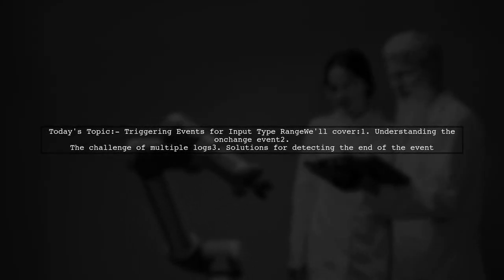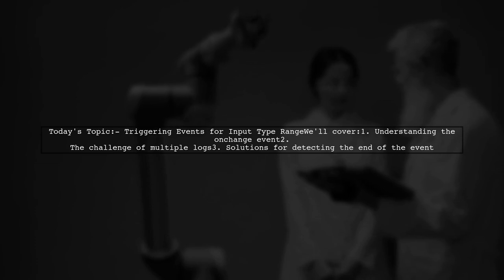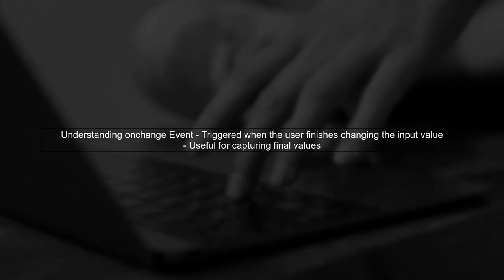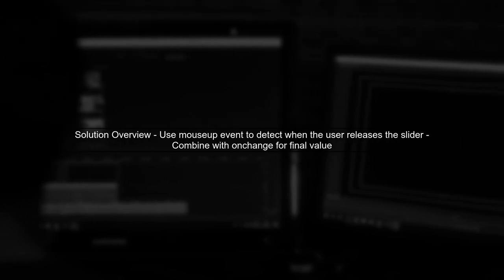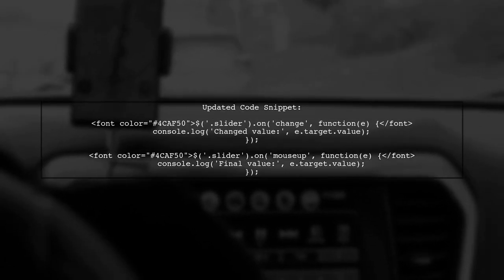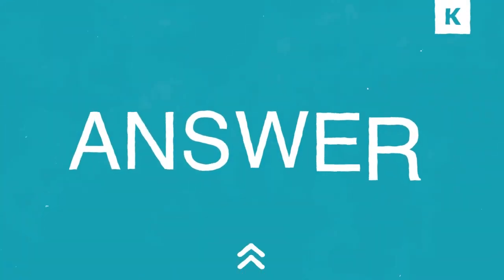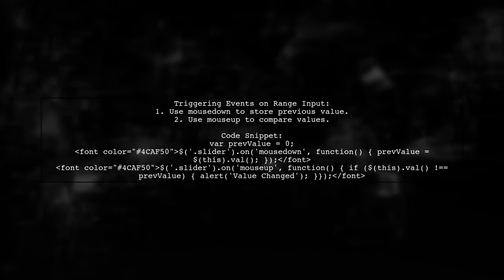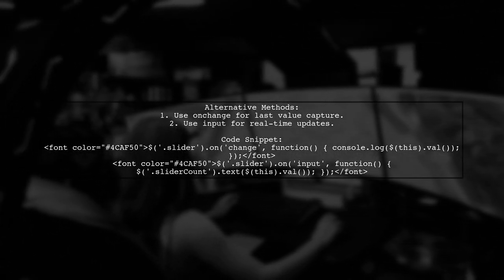How to Trigger an Event at the End of onchange for Input Type Range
In this video, we’ll explore a common challenge faced by web developers: triggering an event at the end of the `onchange` event for input type range sliders. While the `onchange` event typically fires when the slider value changes, we’ll show you how to enhance user experience by ensuring that your desired actions occur only after the user has finished adjusting the slider. Join us as we dive into practical solutions and coding techniques to achieve this functionality effectively!

Today's Topic: How to Trigger an Event at the End of onchange for Input Type Range

Related to: triggerevent, onchangeevent, inputtyperange, javascript, html, webdevelopment, eventhandling, rangeinput, formelements, userinteraction, programmingtutorial, front-enddevelopment,